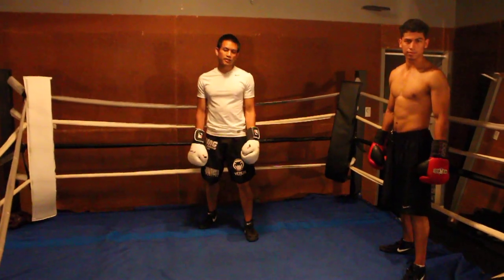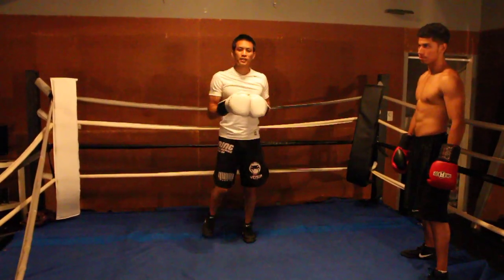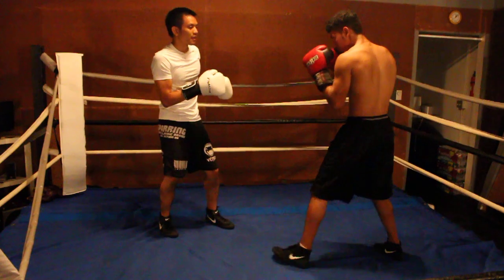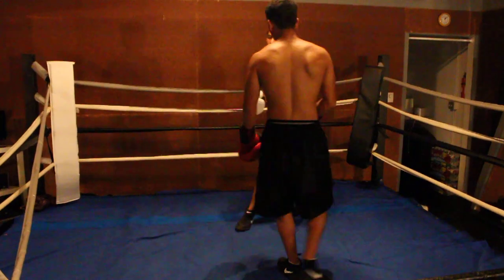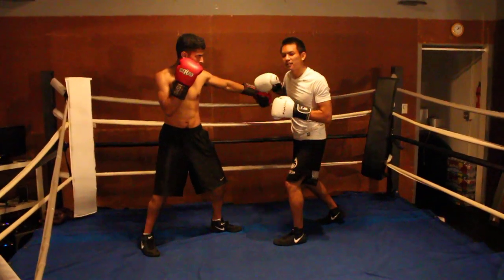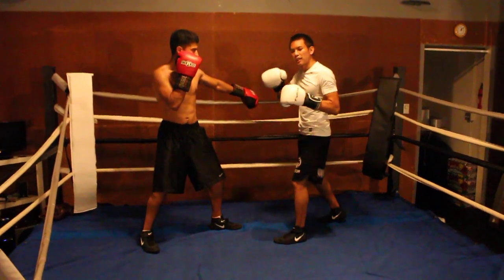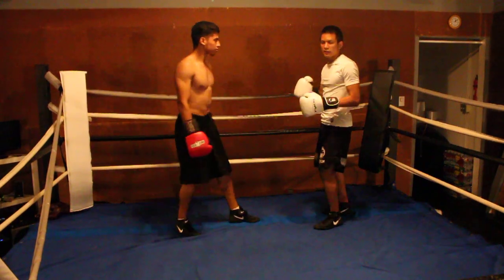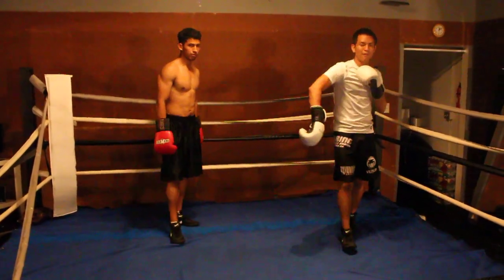How to Parry Punches 3 of 3 - Circle Parry and Low Parry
- for more FREE BOXING TIPS!
- ADVANCED footwork & punching power techniques

How to parry punches in boxing. Here I demonstrate the circle parry and low parry techniques in slow-mo. A great defensive boxing technique to deflect punches and create openings using your opponent's momentum.